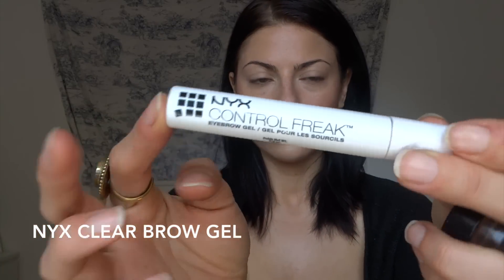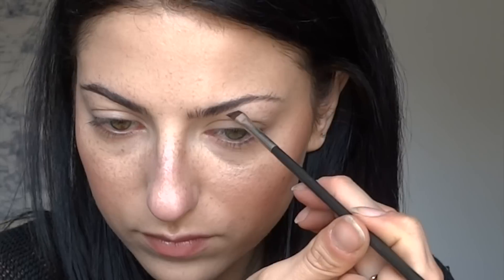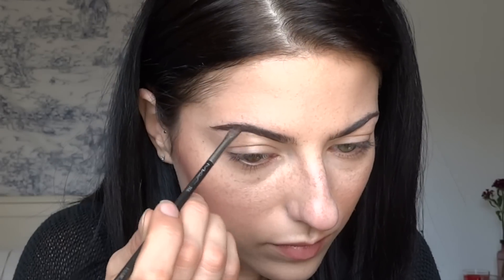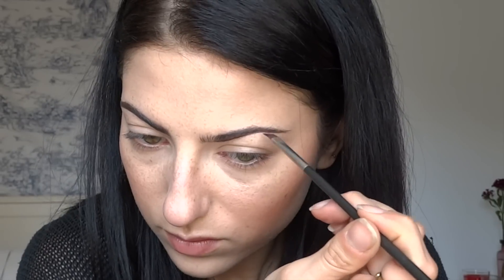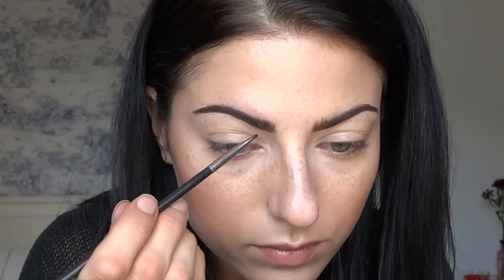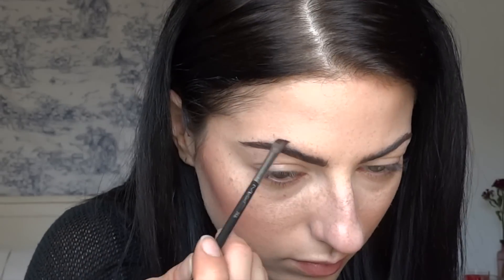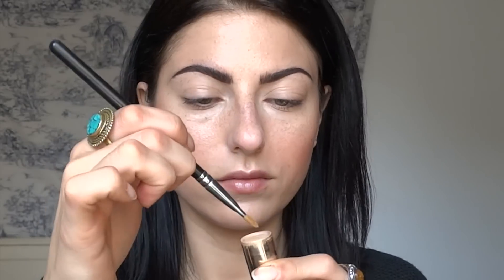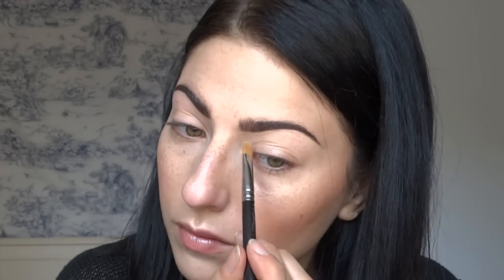Eyebrow tutorial using Anastasia Beverly Hills Dipbrow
Hello there my friends!! Here is the brow tutorial I promised you guys!! I used NYX Cosmetics clear brow gel, Anastasia Beverly Hills Dipbrow in Chocolate, and a MAC 263 brush. I cleaned them up with my Bobbi Brown stick foundation and a MAC 242 brush!

xoxo